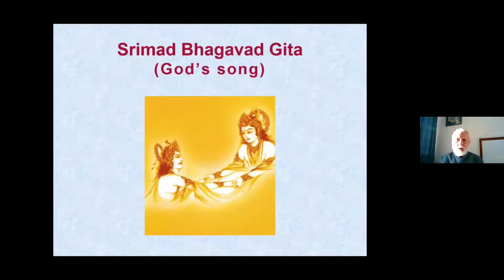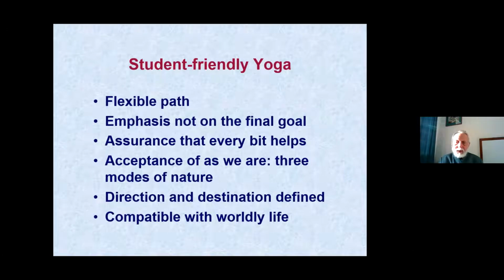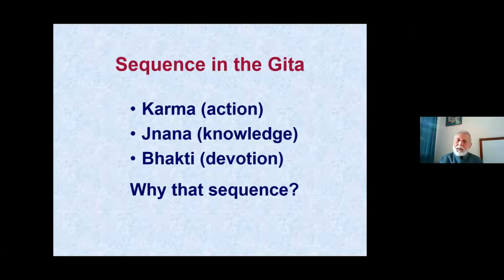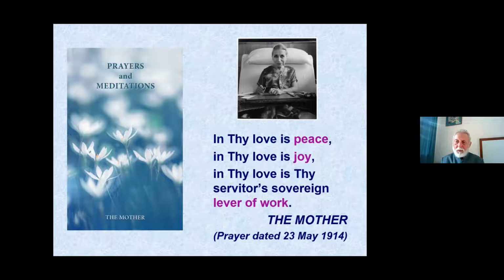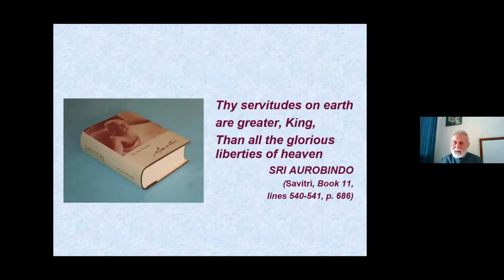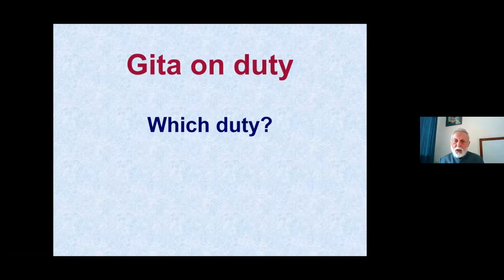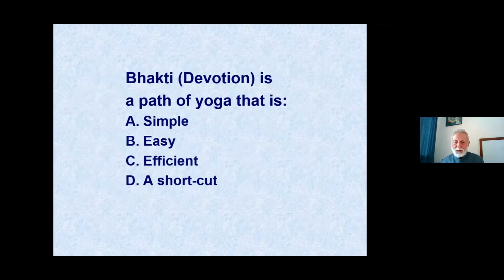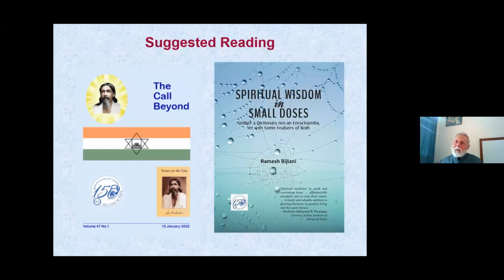Yoga of the Gita | The Triple Path of Action, Knowledge & Devotion | Ramesh Bijlani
The Bhagavad Gita, commonly called just the Gita, is not just a scripture; it is also a textbook of yoga. The Yoga of the Gita has been incorporated in the synthesis of the traditional schools of yoga worked out by Sri Aurobindo during the period 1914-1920. The synthesis called Integral Yoga leans heavily on the Yoga of the Gita. The three streams of the yoga of the Gita – Action (Karma), Knowledge (Jnana) and Devotion (Bhakti) – eventually merge into one in the life of a spiritual seeker who stays sincerely on any one or two of these paths long enough. The result of the fusion is action enlightened by knowledge and lubricated by devotion.